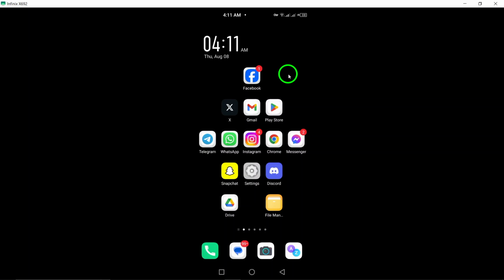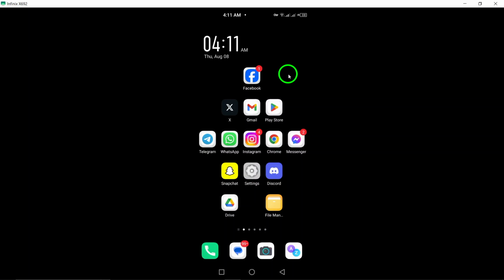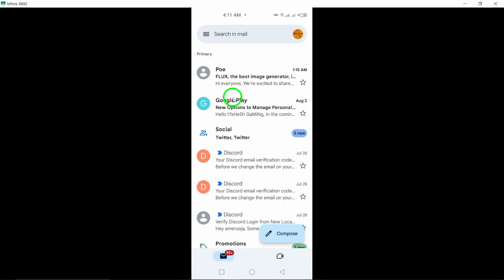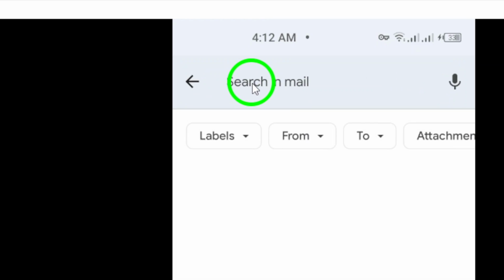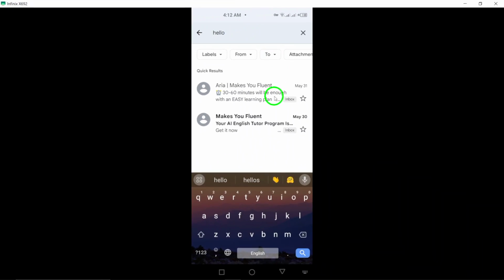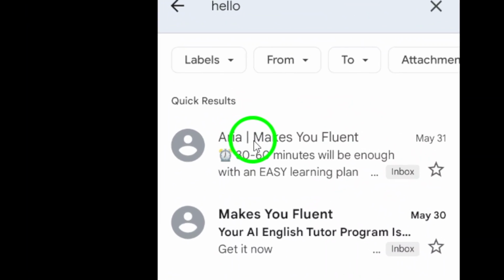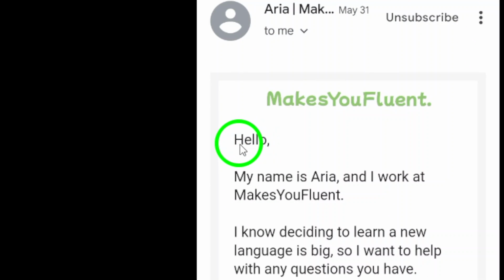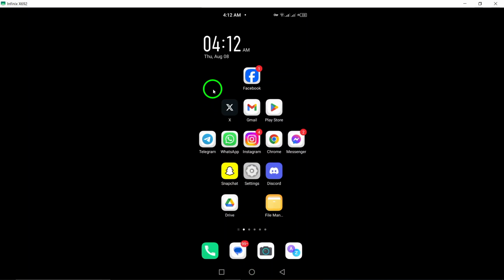How to Search For A Specific Word in Gmail (Updated)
Learn how to efficiently search for a specific word in Gmail with our updated guide! Whether you’re trying to locate important emails or simply organizing your inbox, mastering Gmail’s search feature is essential. Follow these simple steps to find the information you need quickly:

1. Launch the Gmail app on your Android device.
2. Tap "Search in mail" at the top.
3. Type your search term in the search bar.

Gmail will display all the messages that match your search term. Just tap on a result to open the conversation with the search term highlighted.
Get ready to optimize your email search experience.